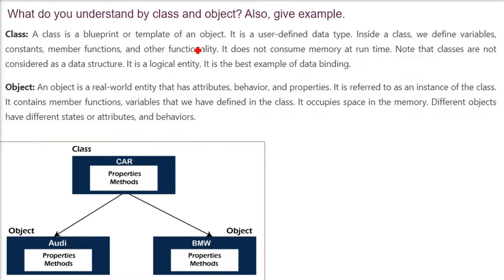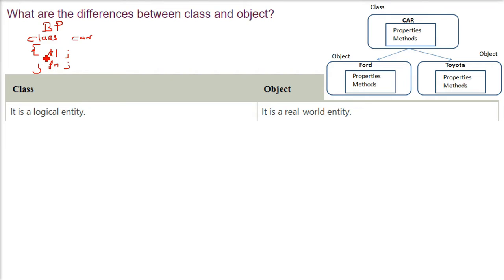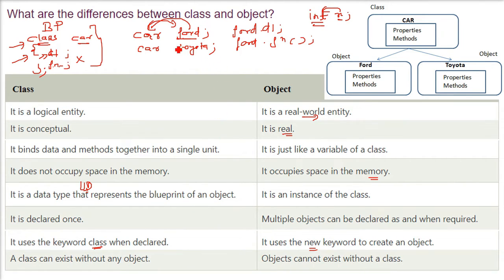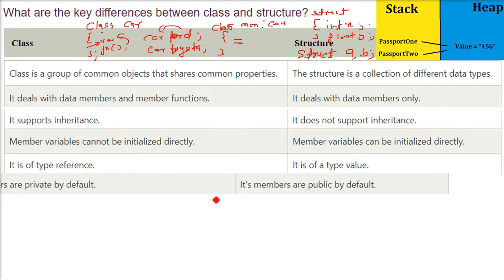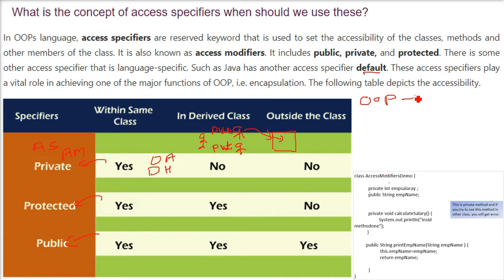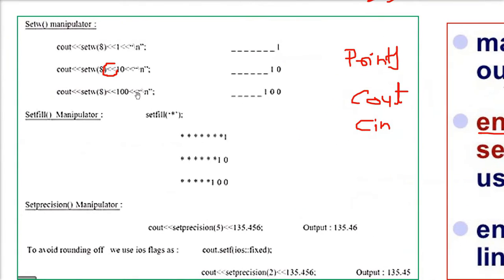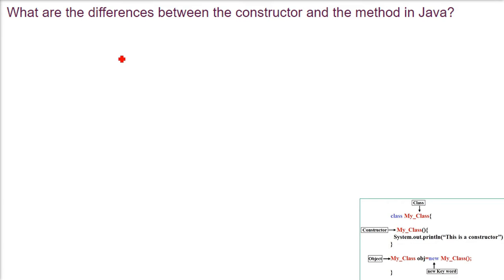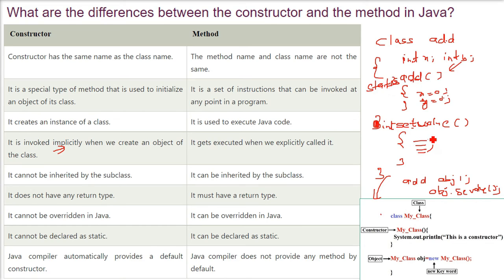Questions and Answers on OOPs & Object Oriented Programming OOP,Top OOP Q&A Part 1